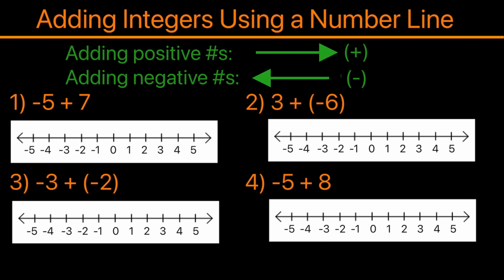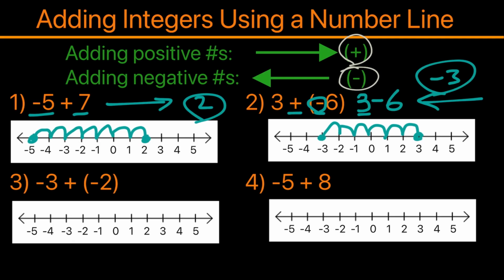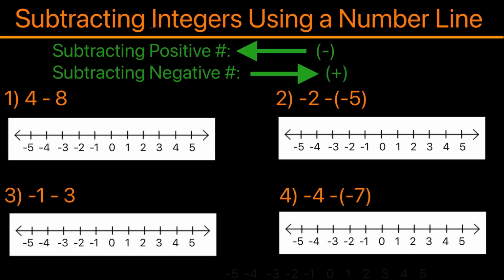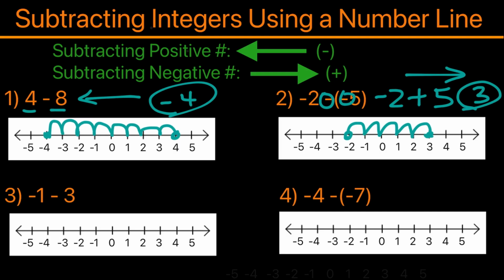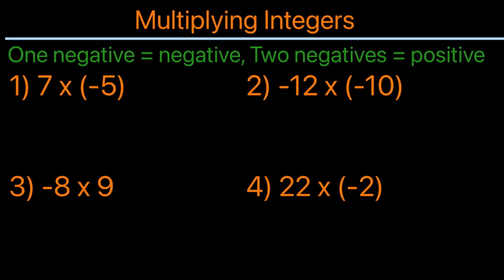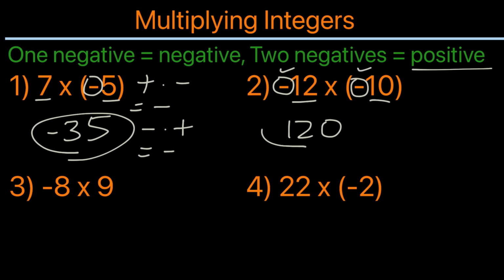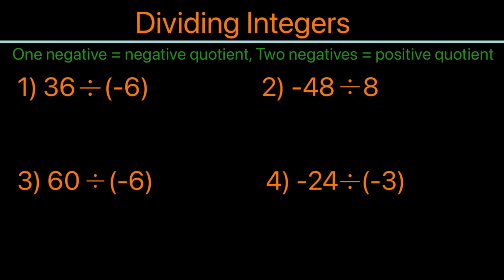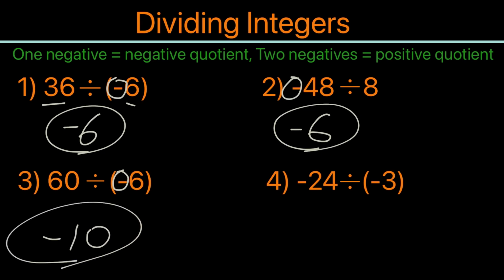How to Add, Subtract, Multiply, and Divide Integers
Learn how to add, subtract, multiply, and divide integers with step-by-step instructions at Your 24-7 Math Tutor.  This video comes with four sections: adding, subtracting, multiplying, and dividing integers with many examples for each section.

00:00 Introduction
00:10 Adding integers using a number line
03:16 Subtracting integers using a number line
06:47 Multiplying integers
09:57 Dividing integers
12:35 Outro